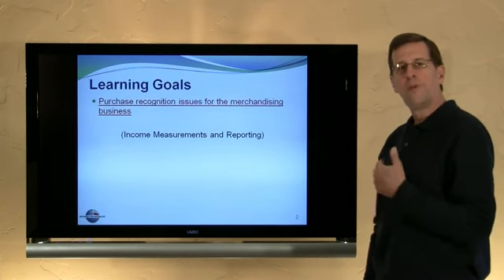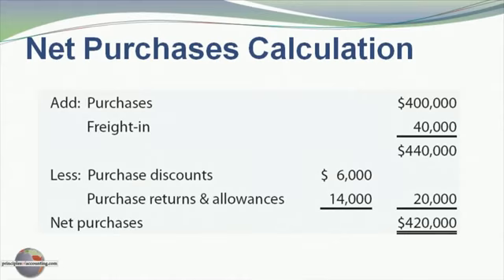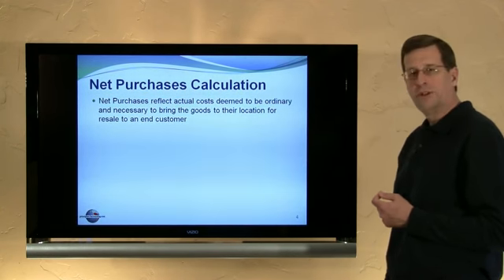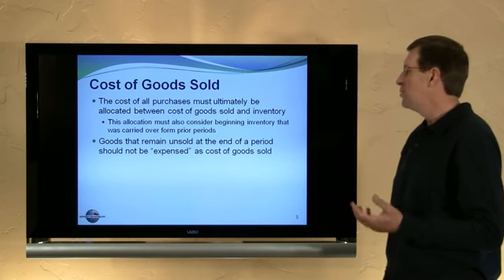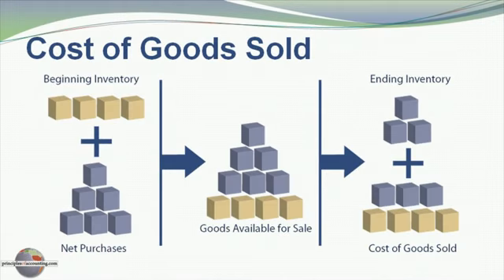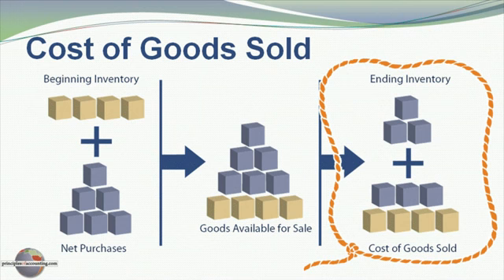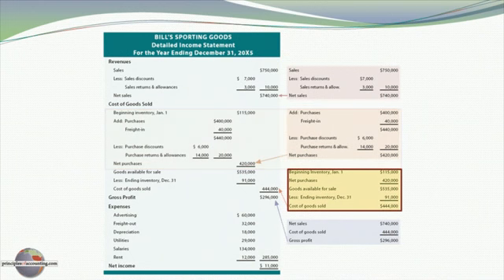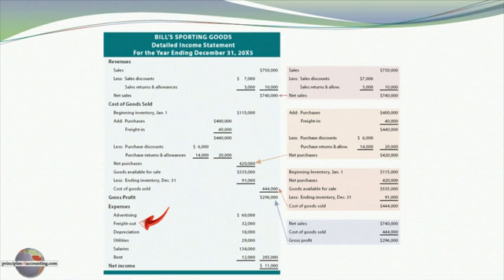Học kế toán - Phương pháp tính thu nhập và báo cáo đối với doanh nghiệp thương mại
Income Measurement and Reporting for the Merchandising Business: Phương pháp tính thu nhập và báo cáo đối với doanh nghiệp thương mại

Địa chỉ: 260A Nguyễn Thái Sơn, P.04, Q.Gò Vấp, Tp.HCM
Y!H online : tuvan.dongduong1